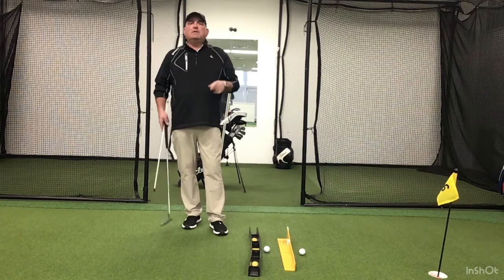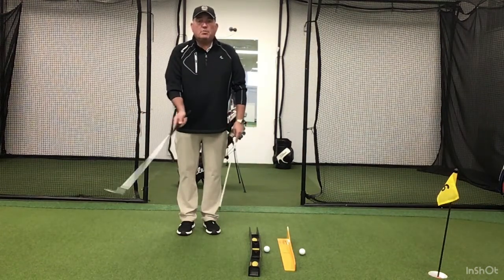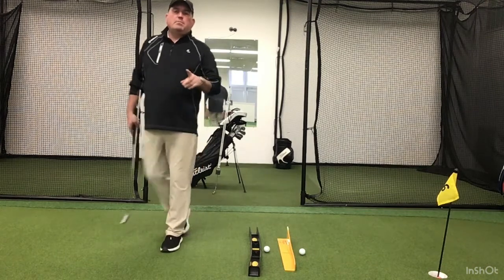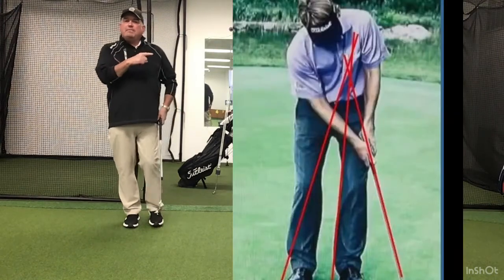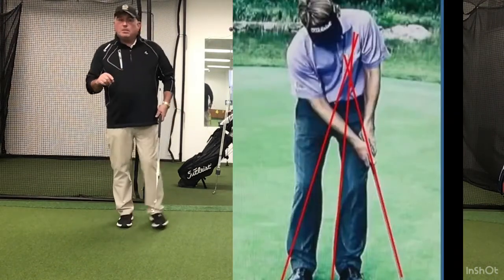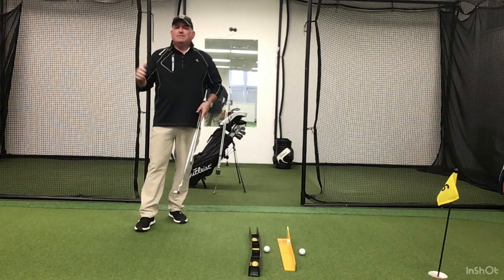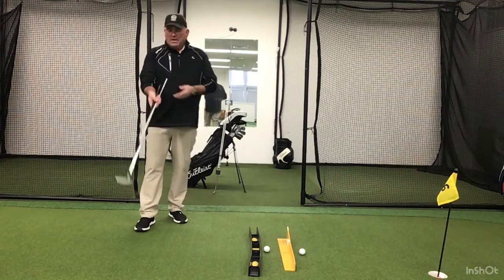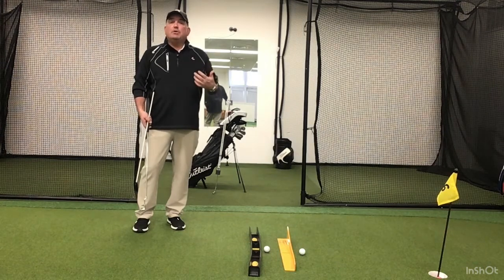Make Sure Your Practice Time is Spent Effectively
This week's tip is about putting and making sure your practice time is spent effectively. There is also a great winter special on lessons you won’t want to miss in the end. Enjoy folks!